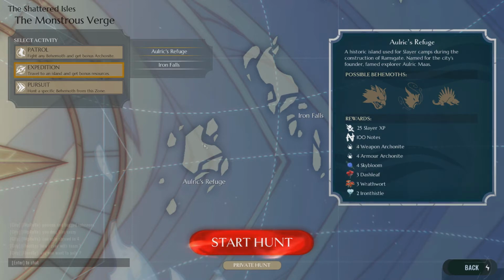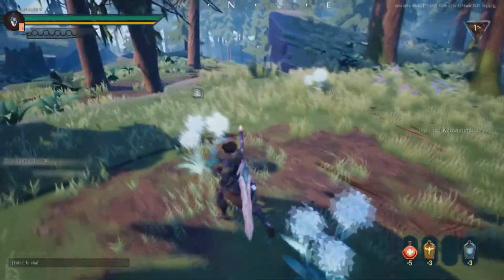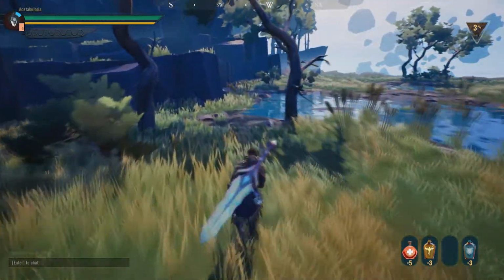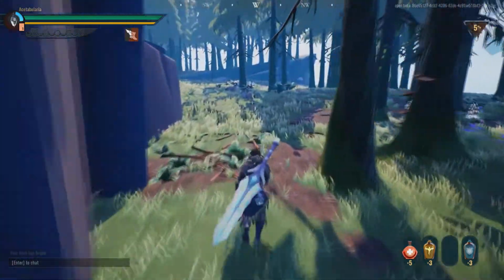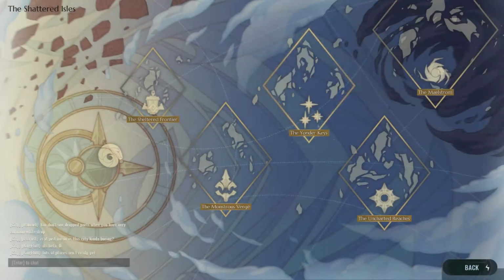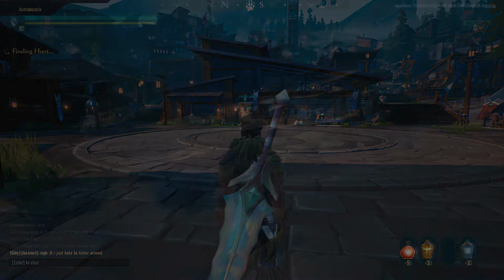Dauntless - Gathering Guide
Dauntless is a F2P monster hunting game currently in open beta, try it out